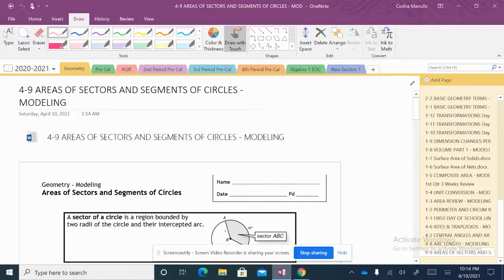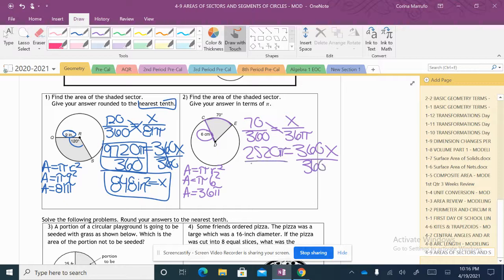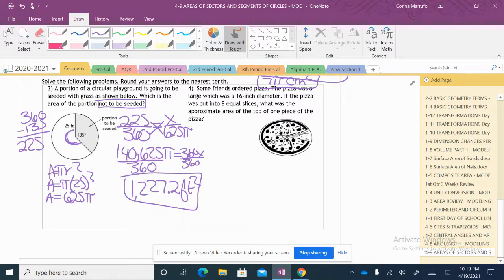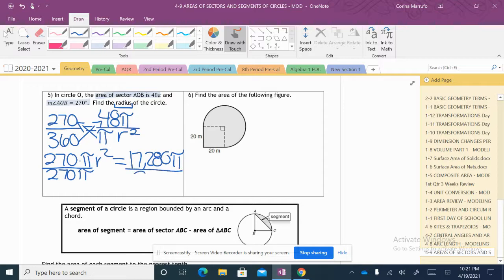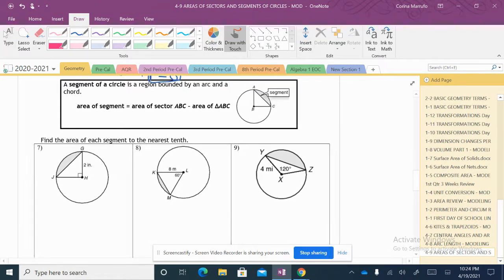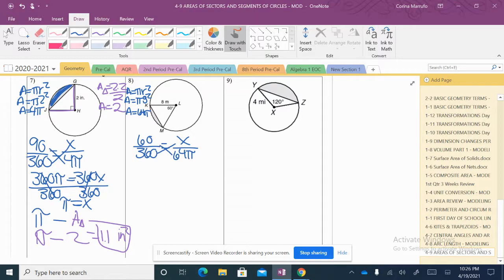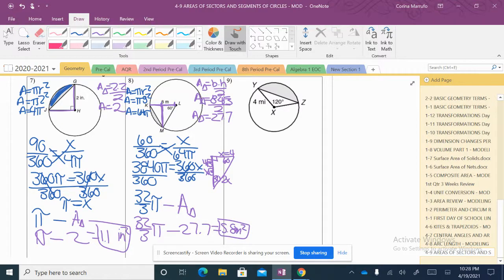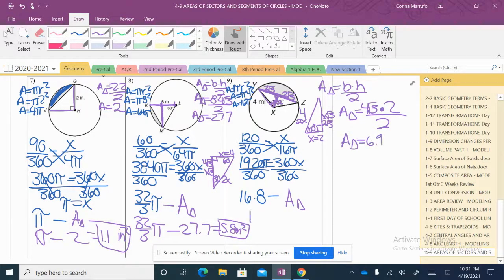Area of sectors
We will find the area of sectors.